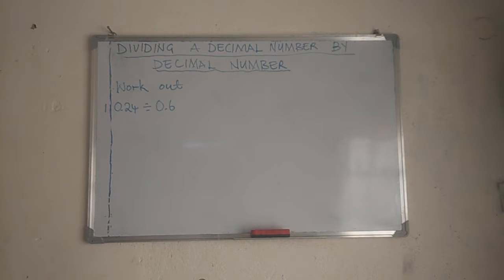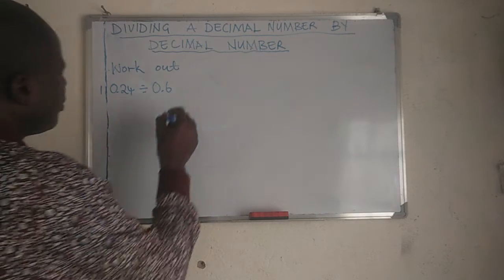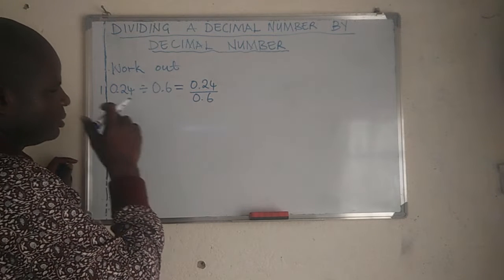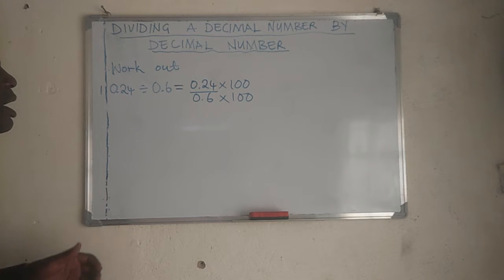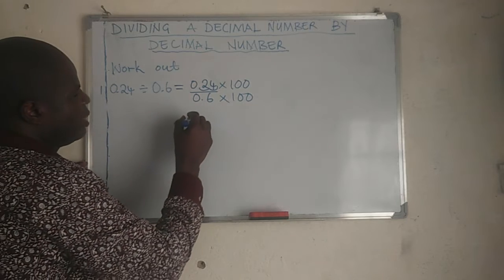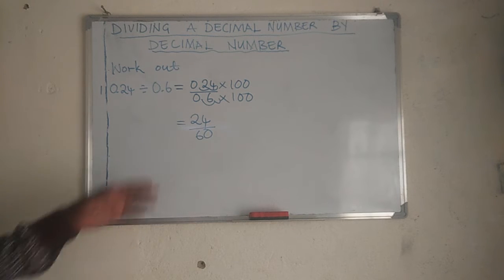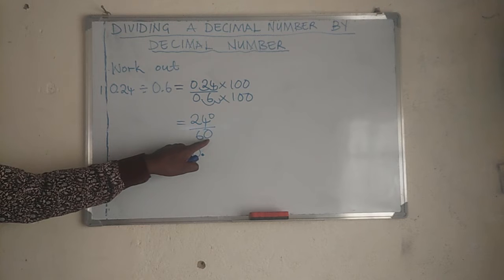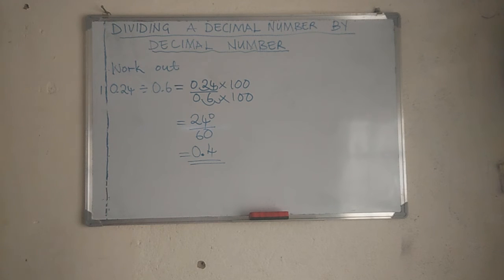Dividing a decimal by a decimal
learn to divide a decimal by a decimal.